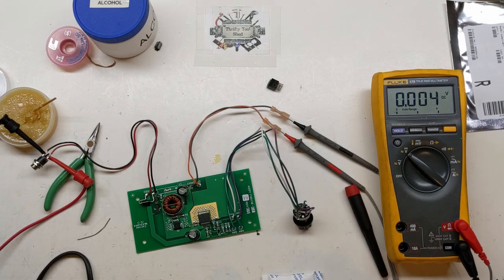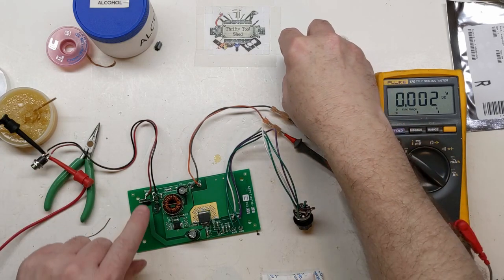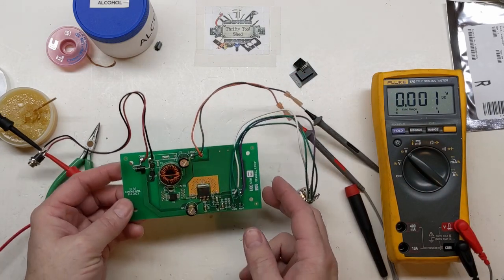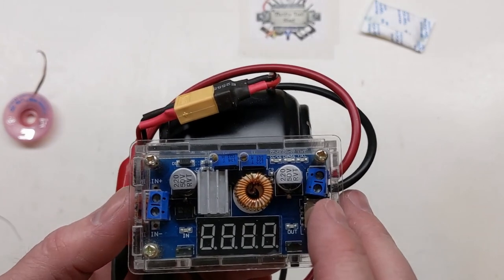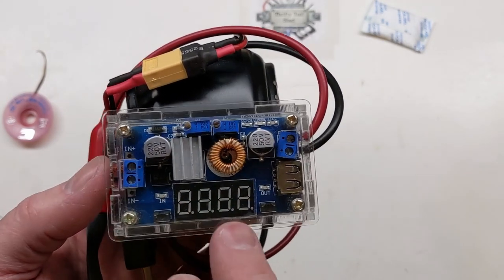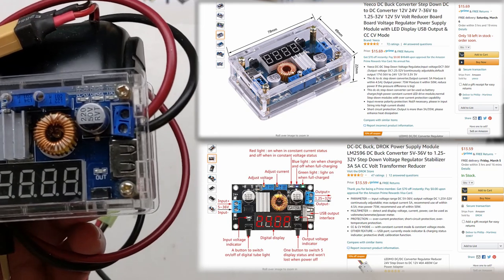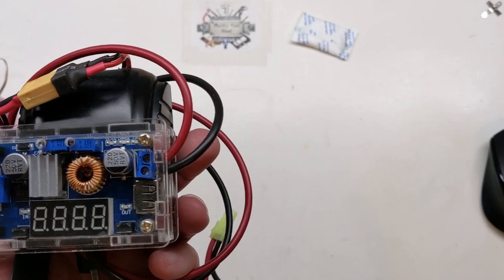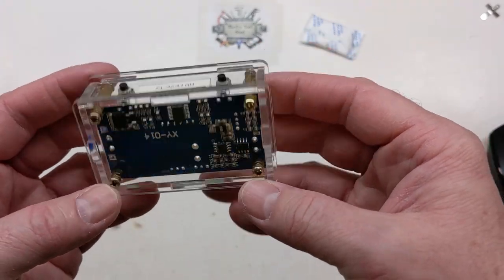RCBS Universal Case Prep Center Board Repair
In this video we take a look at a faulty Motor Control Board from a RCBS Case Prep Center. This board has had reverse polarity applied and has more than one issue. We discuss the cost of individual components to repair versus retrofitting a DC-DC Buck Converter instead.  I did not have the complete unit to test completely to say for sure if that will work.  Just a thought.

Link to Drok 5A DC-DC Converter if needed:

Link to Yeeco 5A DC-DC Converter if needed:

200MHZ Rigol DS1202Z-E scope if needed

0-60V 0-5A Power Supply if needed

GM328 if needed

MESR-100 if needed

150W Load Tester if needed